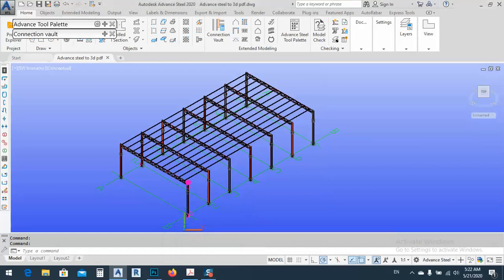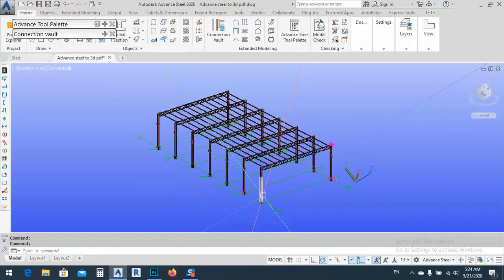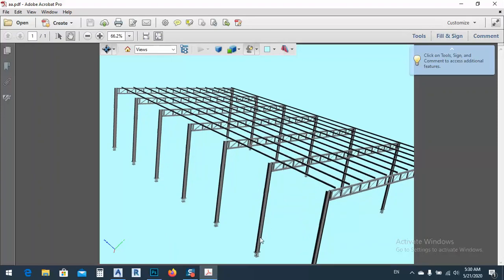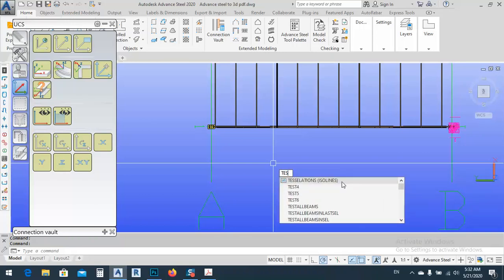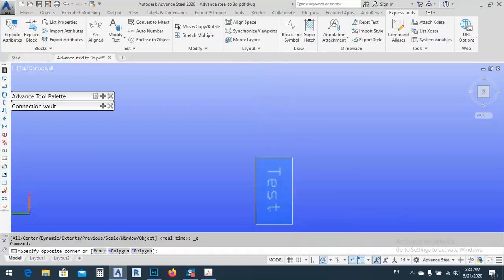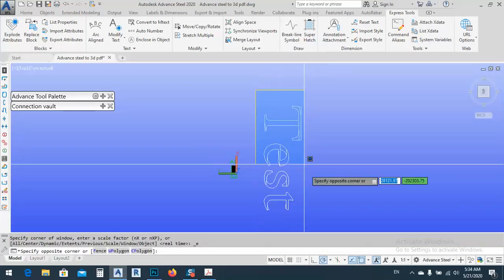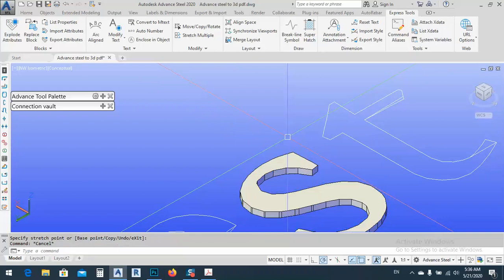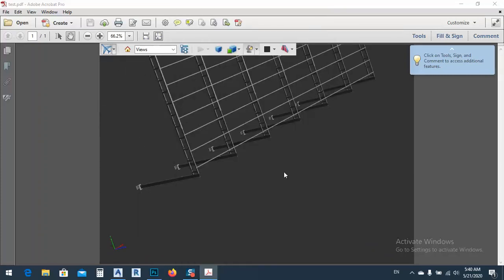Convert Advance steel file to 3D pdf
Advance steel to pdf 3d

or if you want only this tutorial paypal me for 10 $

You can ask any single tutorial for 10$ by sending money

inside iraq you can send money with  zain cash